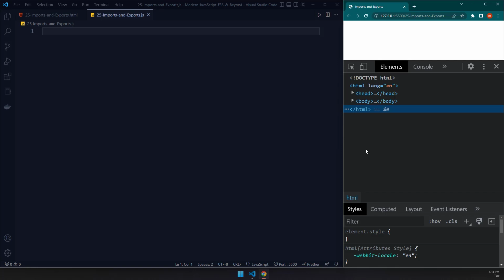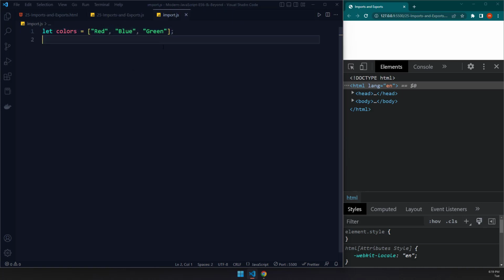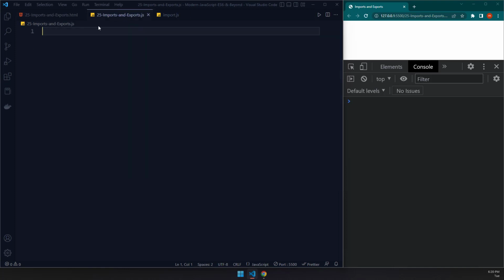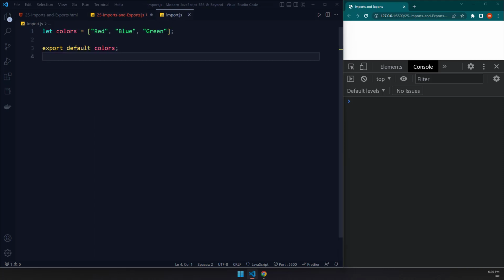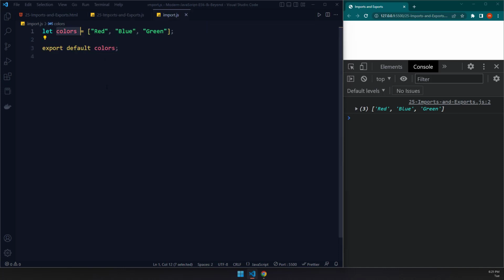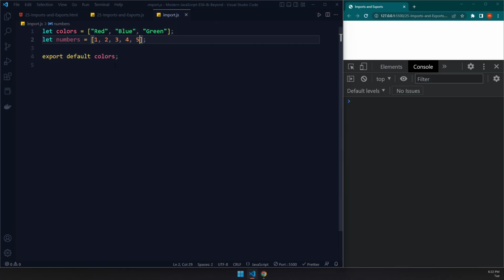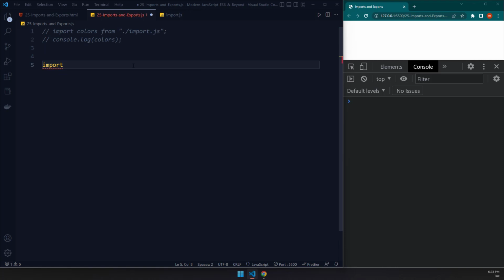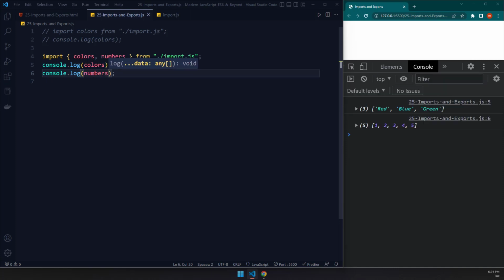25- Imports and Exports (Modern JavaScript - ES6 & Beyond)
Hi Everyone!
In this video, I will talk about module imports and exports.

*-*-*-*-*-*-*-*-*-*-*-*-*-*-*-*-*-* Source Code
GitHub